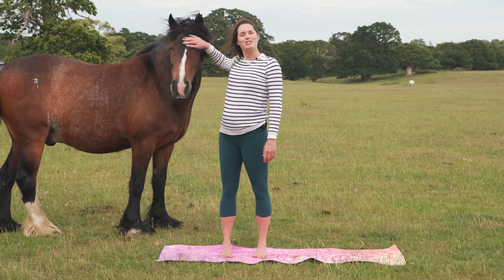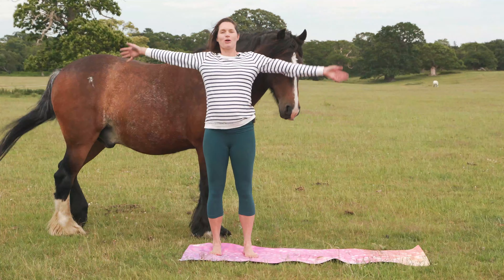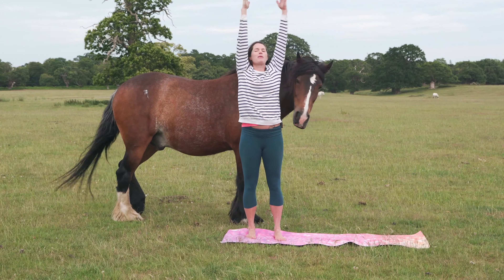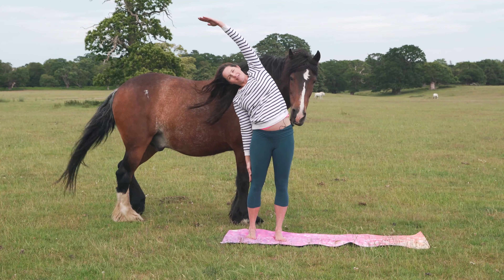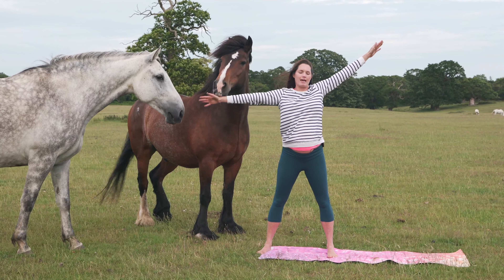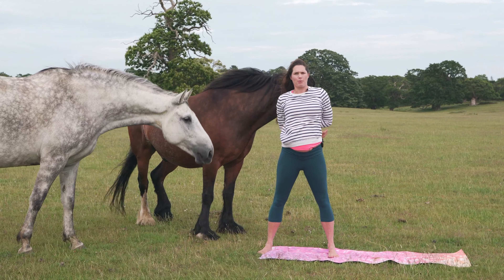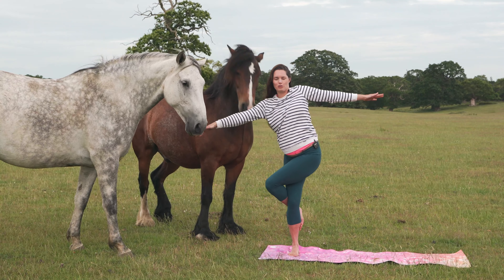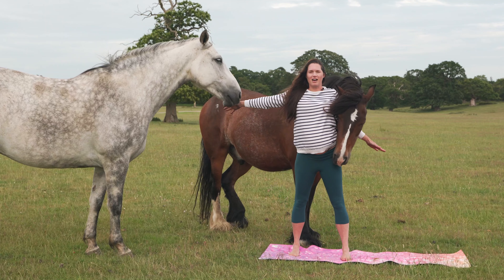Yoga & Horses | 10-minute home yoga practice | Henham Yoga Studio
A light hearted quick yoga practice amongst the beautiful & inquisitive horses at Henham Park. For some reason Sarah thought a flow centred around balance would be a good idea - it proved to be a challenge in a strong wind & being 6 months pregnant!

Please approach our yoga & pilates classes sensibly. Henham Yoga recommends you consult with your doctor before undertaking any exercise program. There is always the possibility of physical injury. By participating in an online yoga or pilates class, you understand that you are doing so at your own risk, in your own home environment. Henham Yoga cannot be held responsible for any injury that may result, and you are voluntarily participating in exercise.